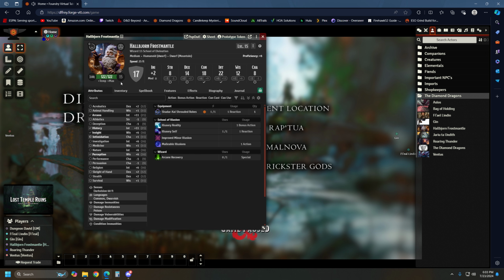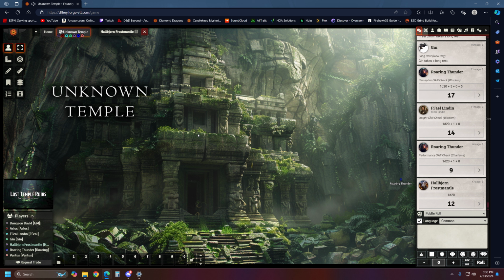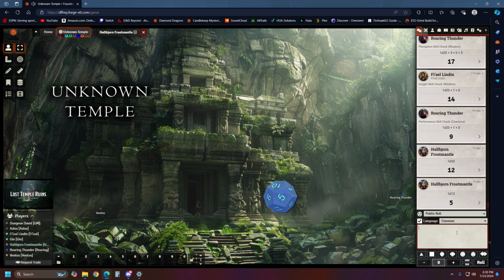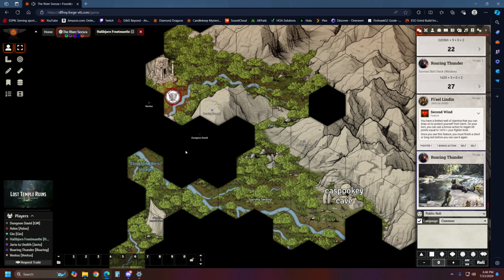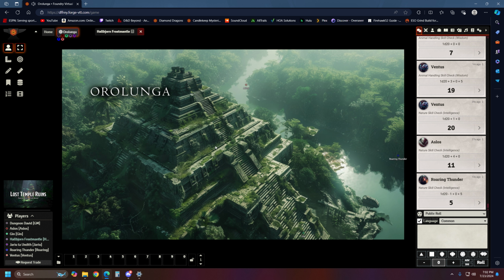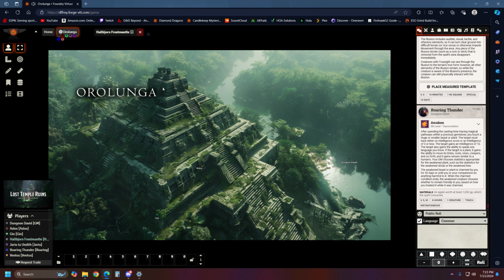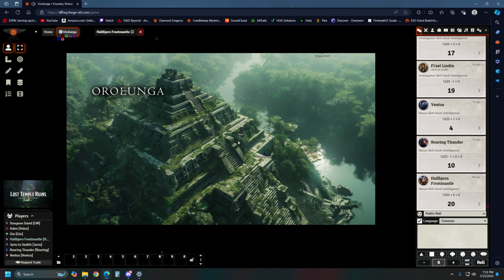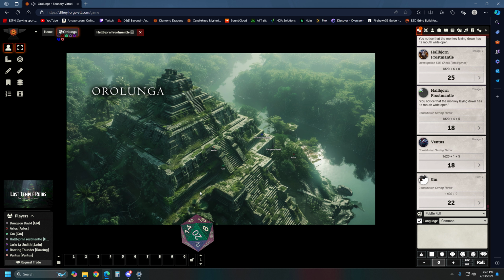Diamond Dragons: Malnova Campaign 07/23/2024